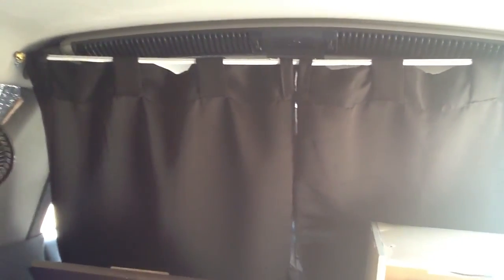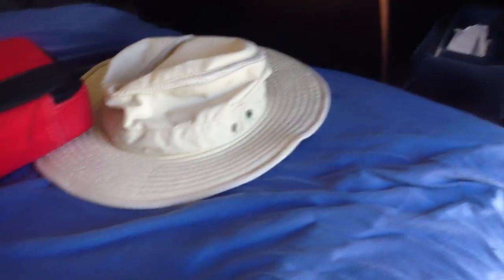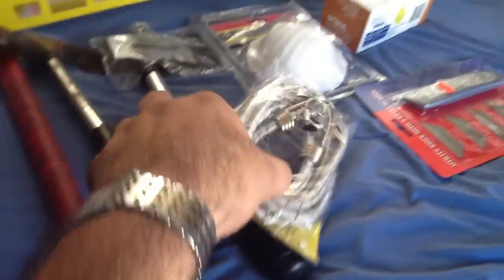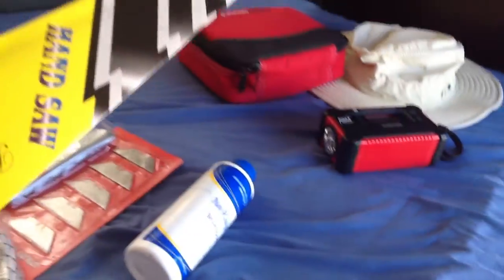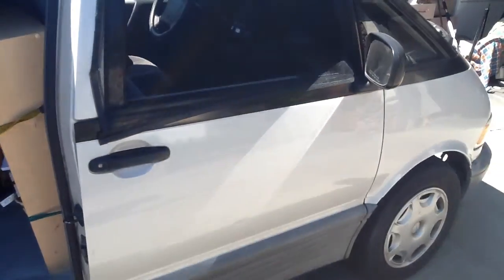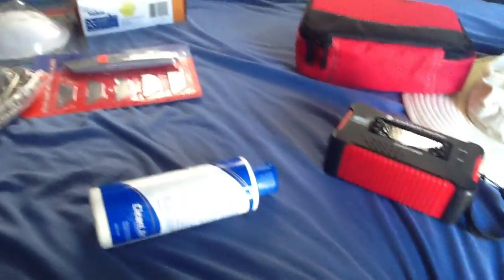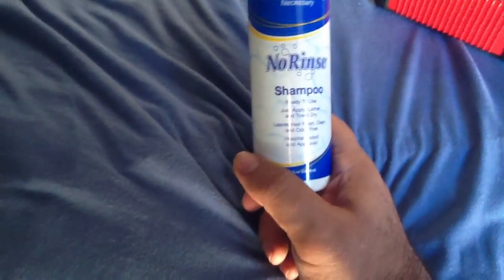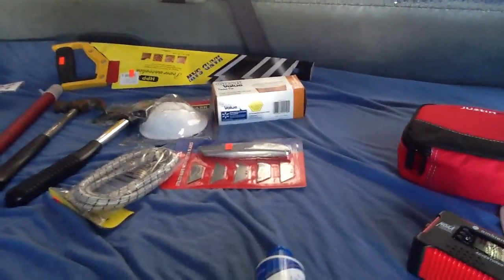Bug Out Mini Camper Van Part 2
This is my Mini Van Camper Van Part 2. Supplies and tips on what you may need.